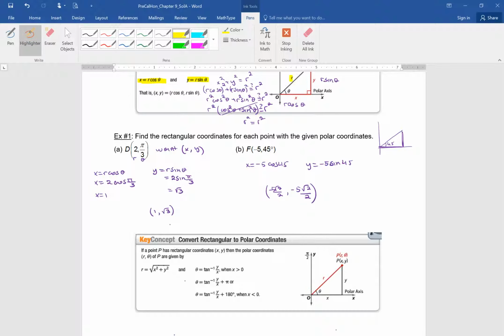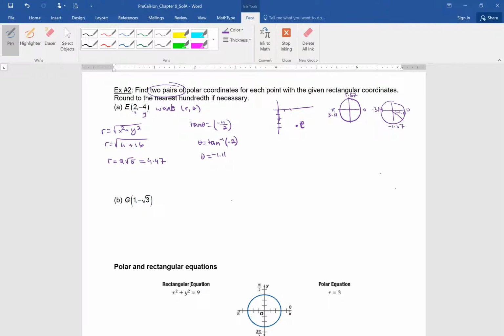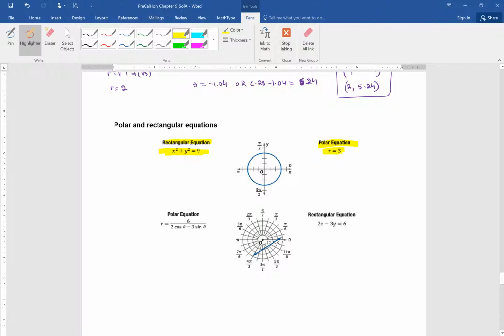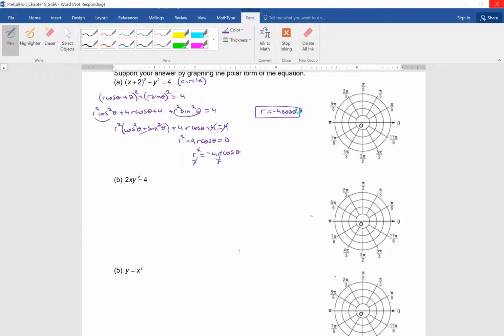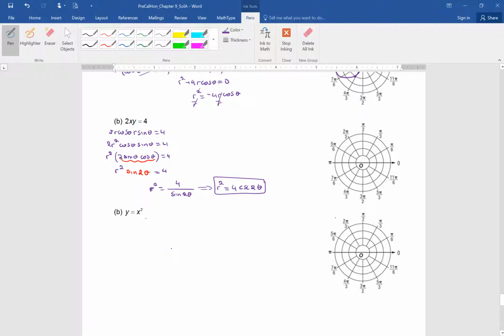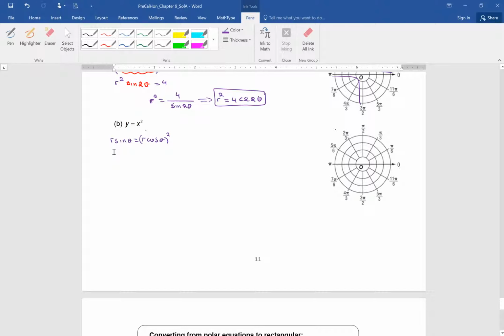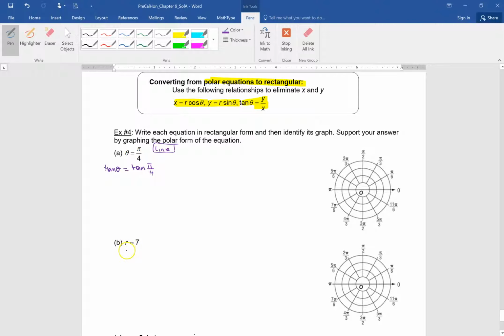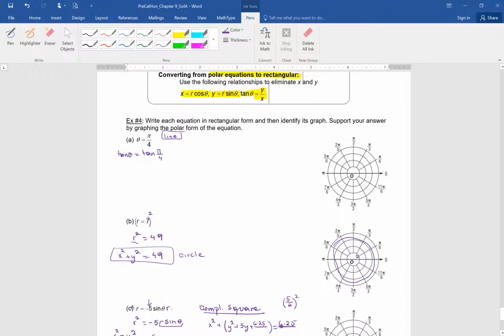9 3 polar to Rectangular COMPLETE